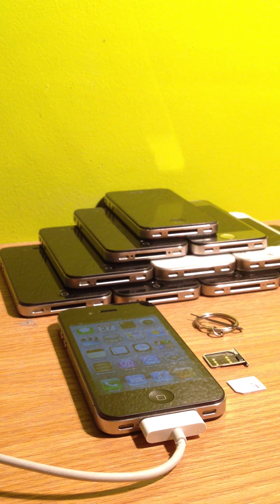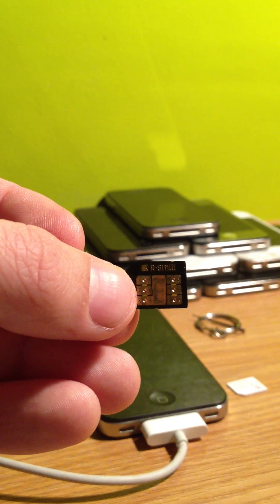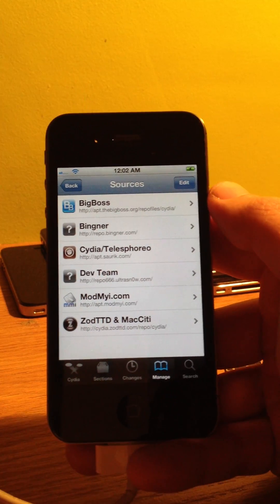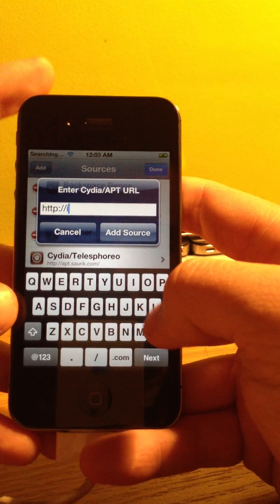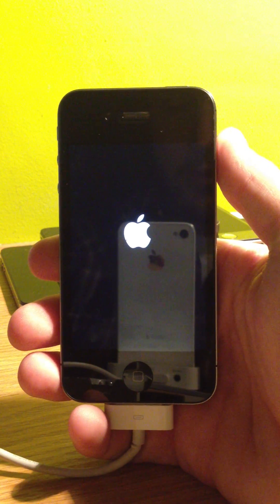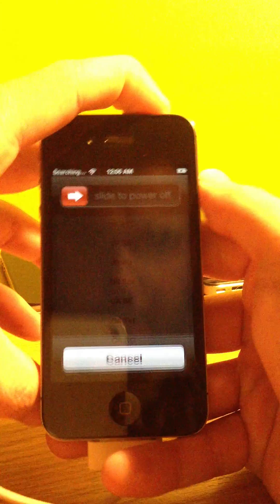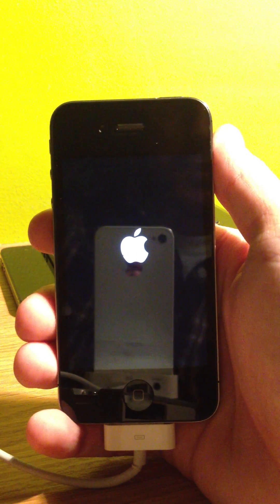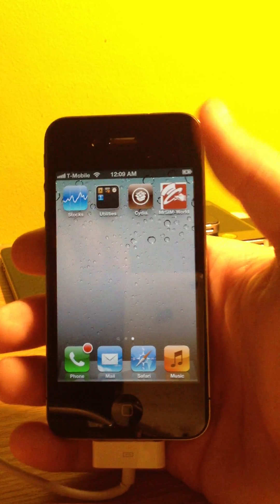How to Unlock ANY iPhone 4S iOS 6.1.3/6.1.2/6.1/6.0/.6.0.1/5.1.1/2.0.12 or Lower Sprint/Verizon/At&t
Plenty more videos to available now and to come in the future! :)

-iPhoneTy

Video Tutorial shows you how to unlock any iPhone 4S,  any carrier GSM or CDMA for T-Mobile or any GSM carrier worldwide on iOS version 5.1.1/ 5.0.1/5.0, baseband 2.0.12 and lower.

Required:R-Sim 3 III, Jailbreak CDMA (Sprint and verizon) , 128K 4G Micro Sim. If you are on iOS 5.1 you must update to 5.1.1 to jailbreak. Do it quickly before apple releases a new version and it's too late.

Run program, plug in iPhone 4S and click jailbreak, absinthe will do the rest.

2. Find Cydia on your homescreen run. In cydia select manage/sources/add/edit
Add and click "add source"
Backspace repos will be added to sources, enter source and select CommCenter* patch install and confirm.

3.Enter cydia, select manage/sources/edit/add.
Mr. SIM source will be added to sources enter source, click iPhone4S Network Package, install and confirm.
Phone will reboot after Mr. Sim finishes

***AT&T (GSM) iPhone 4S Start here***

4. Slide 128k 4G micro sim with R-sim into phone while phone is rebooting.
Go to Settings/Phone/Sim Applications Select original carrier (i.e US Spr  to unlock a Sprint iphone 4S for T-mobile). Shut down Phone

5. Reboot and wait for T-mobile to show up. May take 1-5 Mins to show up.

*If your phone is on iOS 5.0/5.0.1 baseband 1.0.11/1.0.13/1.0.14 these instructions will work and you may use the R-SIM II. However you must manually enter carrier code for Sprint and Verizon phones under Settings/Phone/Sim Applications "Edit Code"

USA AT&T:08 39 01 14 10
USA SPRINT:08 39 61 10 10
USA Verizon:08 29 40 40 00

*Don't use R-Sim 1. It makes you connect to 911 (112) and is illegal.

Trouble Shooting:

-If it doesn't connect make sure you are using an active sim or preactivated 128k sim and you are in an area that gets a good signal. You may try toggling airplane mode on and off and rebooting phone. If this doesn't work put in original carrier sim car with RSIM 3, go into Settings/Phone/Sim Applications scroll to bottom click "get carrier code" shut off phone, insert desired carrier sim for unlock and reboot, wait 1-5 mins. (If none of these solutions work you may need a new 128k 4G micro sim or R-Sim may be defective and need to be replaced) * make sure repos are installed properly in cydia.

- If iPhone kicks back to the'activation required'screen, take out sim so it returns to home screen, reboot, once restarted go to voice memos and hit record so red reminder bar shows up at top. If phone kicks back into activation click red bar and the home button to bypass.